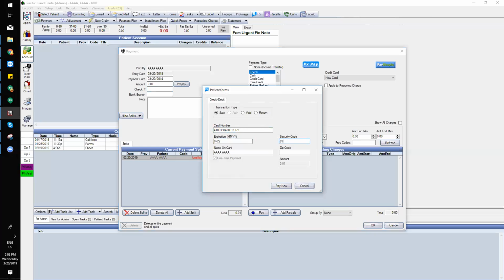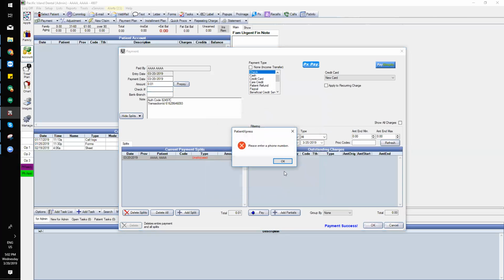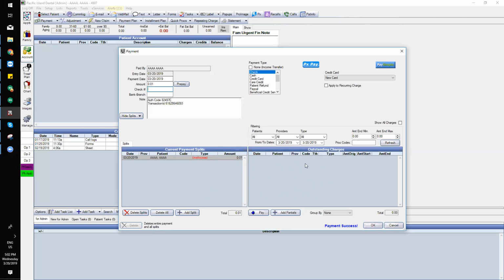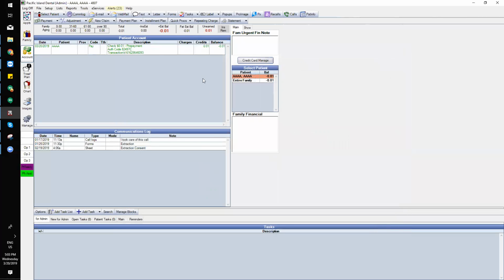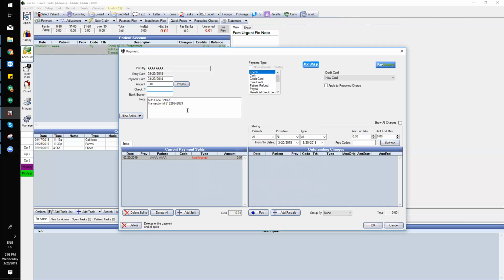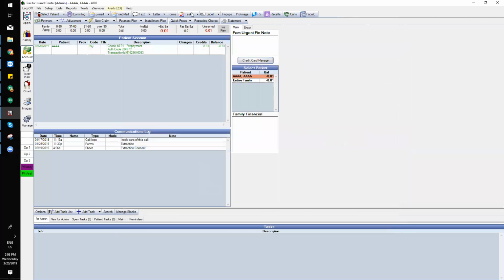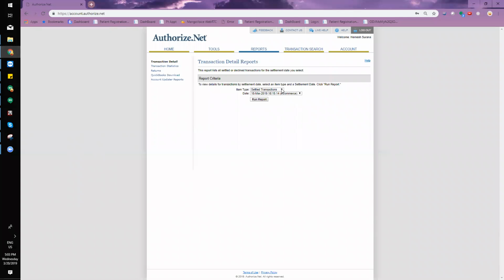Tutorial On Open Dental Integration to Credit Card Processor using Authorize.net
If you want to integrate your Open Dental Practice Management System to a Credit Card Processor we can help- watch this video to learn how to do it!